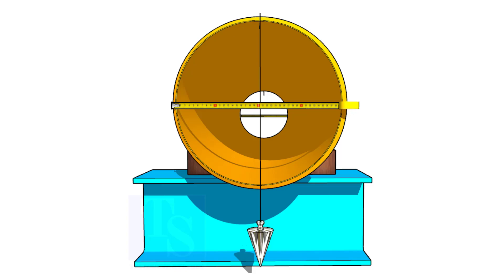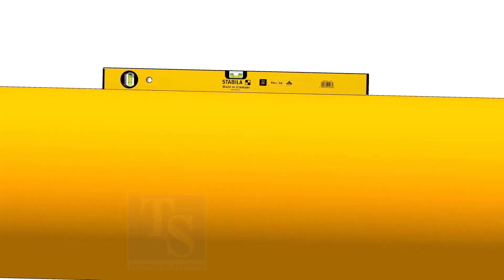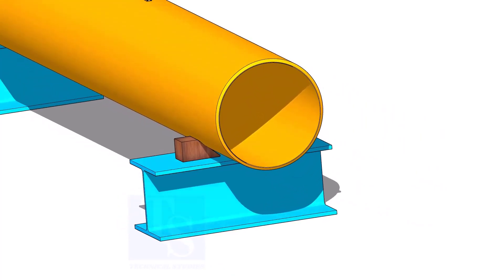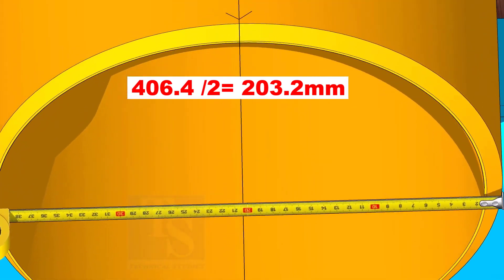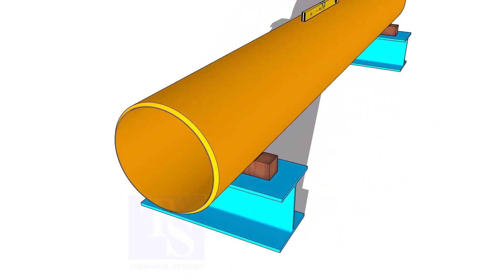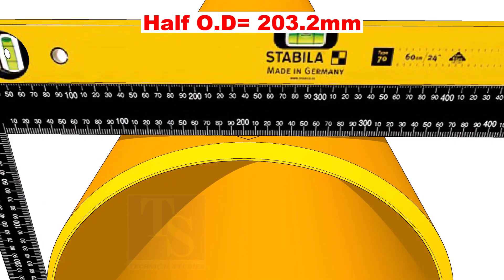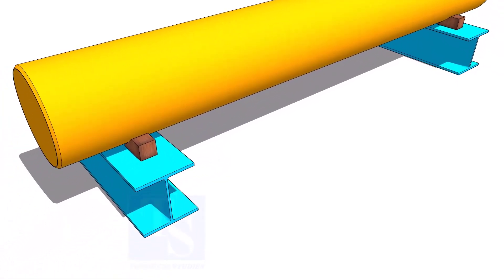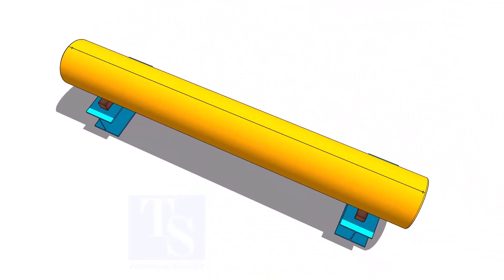How to mark the Center of a Pipe in different methods